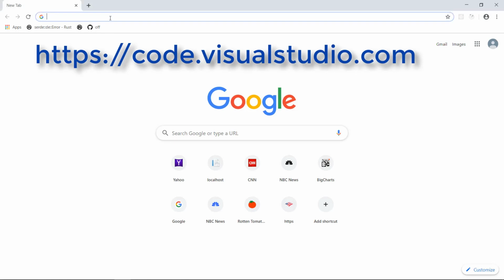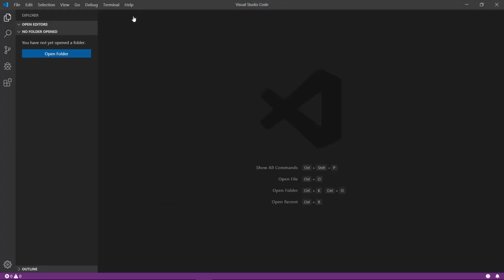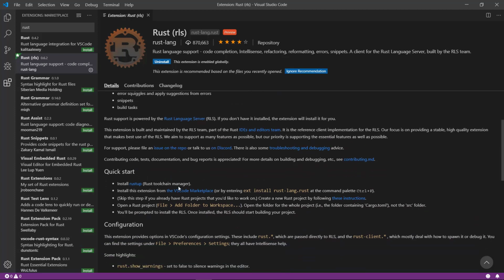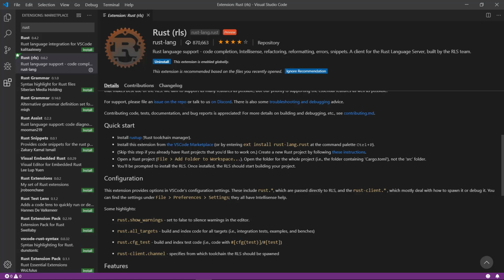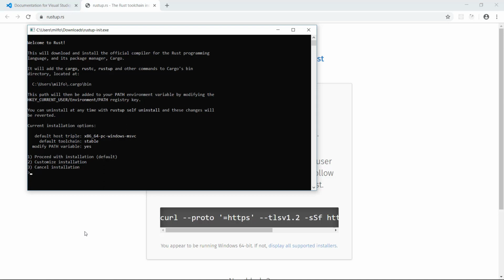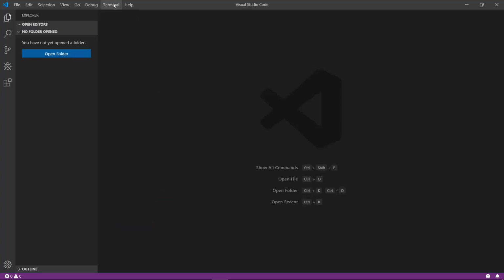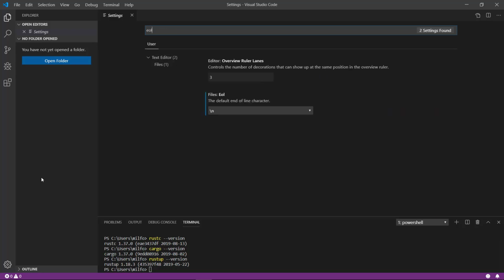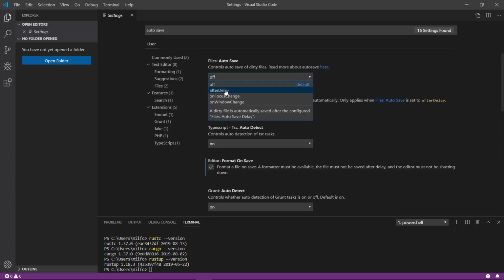Rust Setup for Windows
Getting set up with any programming language is tough these days.  In this video, I try to make that process simple and easy.

This Rust programming language tutorial series is aimed at easing your training step by step.  Rust is a systems level language aimed at speed and safety and can be run cross-platform, including embedded systems and even the browser with WebAssembly (WASM)!  I use the VS Code development environment to help you learn the core topics.  Please join me on this journey with this fantastic new programming language.

Topics include coding basics, hello world, primitives, cargo, toml, rustup, arrays, borrowing, shadowing, string vs str, tuples, enumerations (enums), println and so much more...all free on youtube!